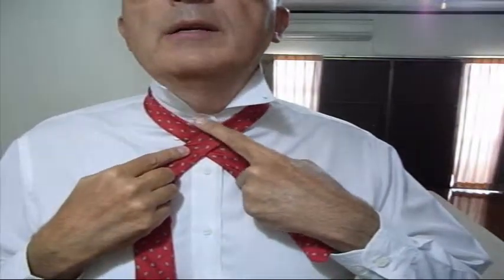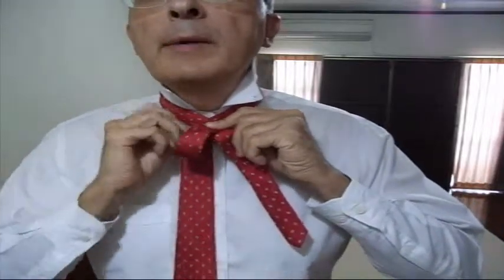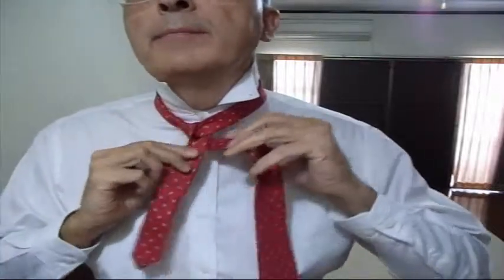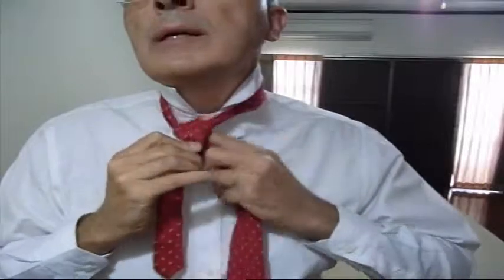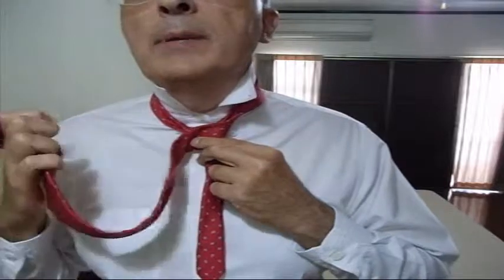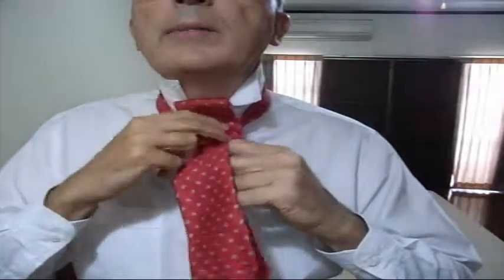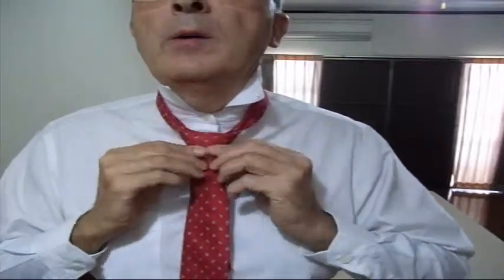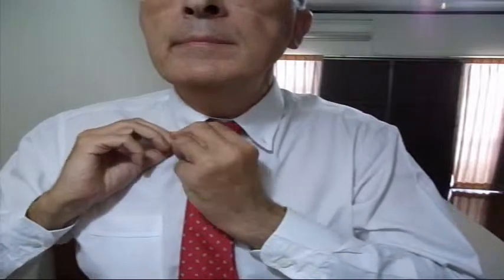Necktie - Easy, Fast Double Windsor (Right Handed)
An easy and fast way to tie a beautiful double Windsor knot for your necktie.  This version is for right handed people.

Closed Captioning.